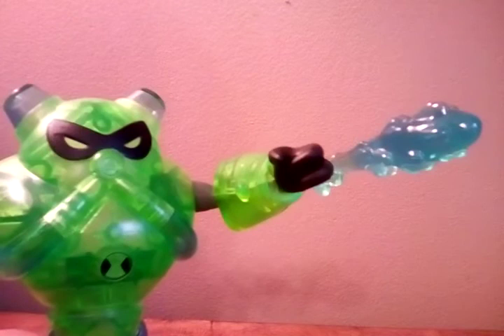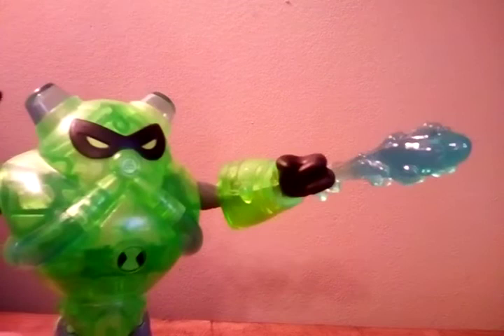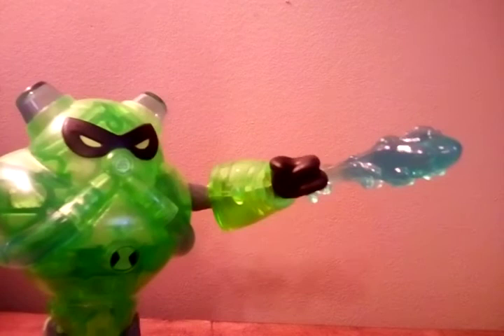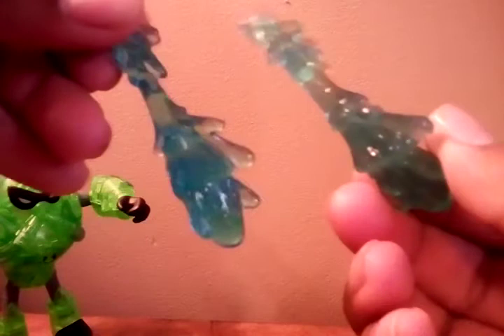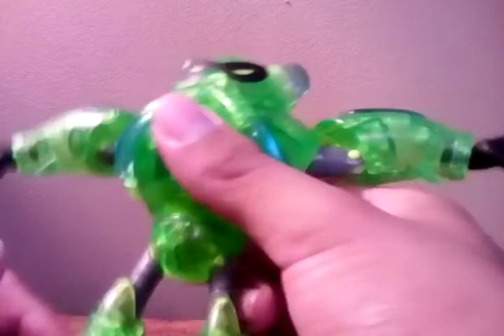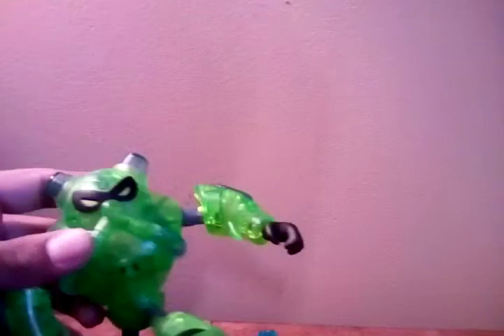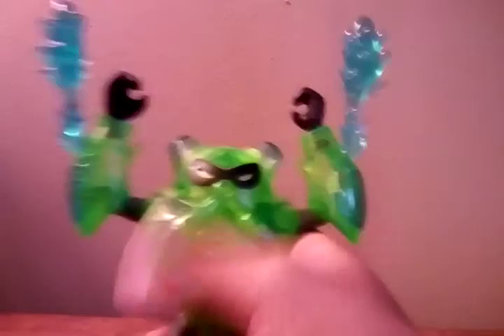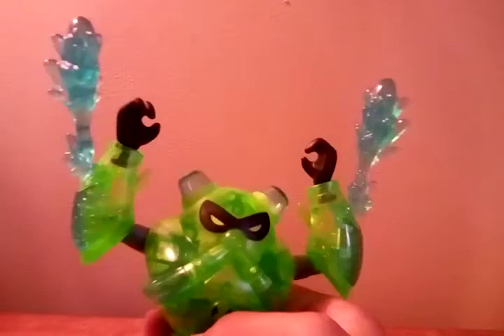Ben 10 Playmates out of the omnitrix Overflow toy review